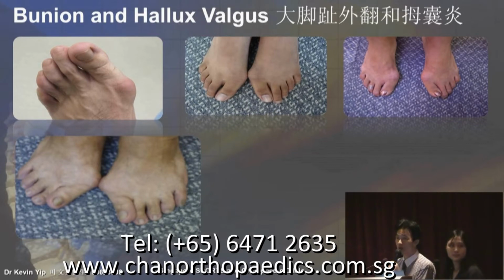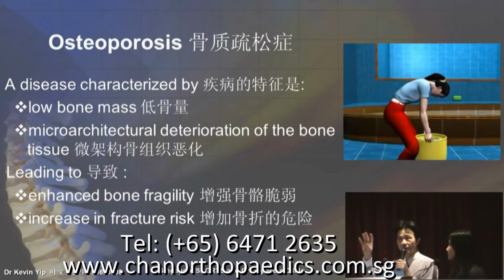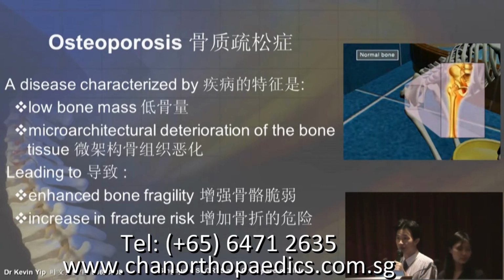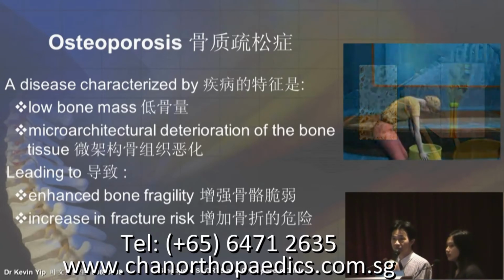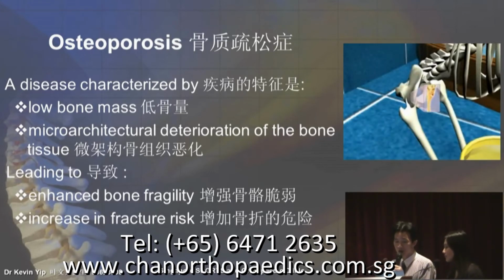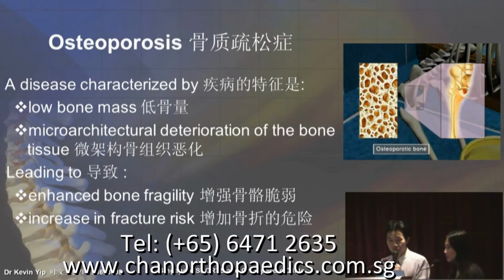Dr Kevin talks about Osteoporosis